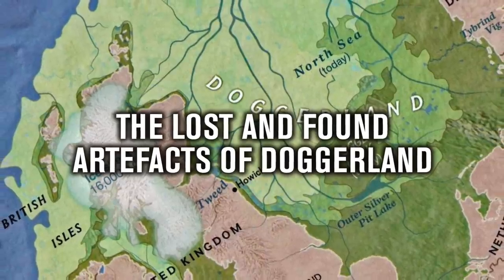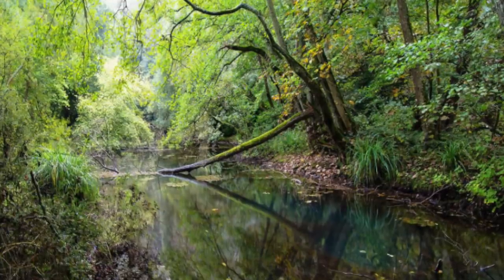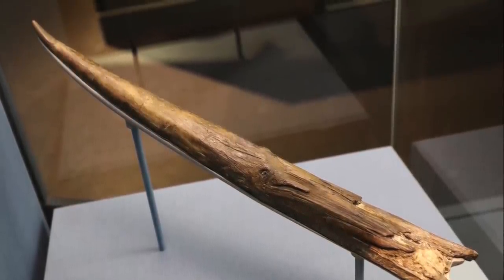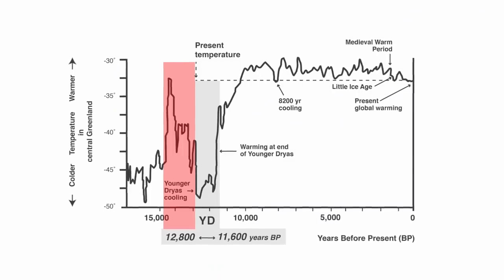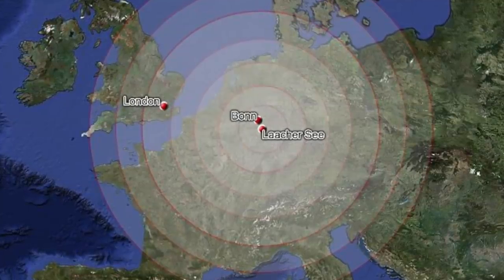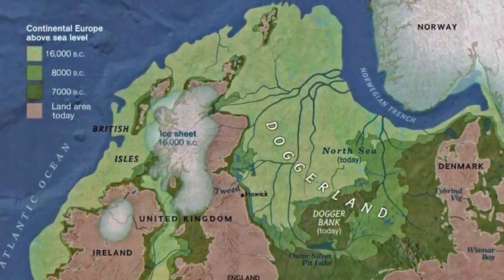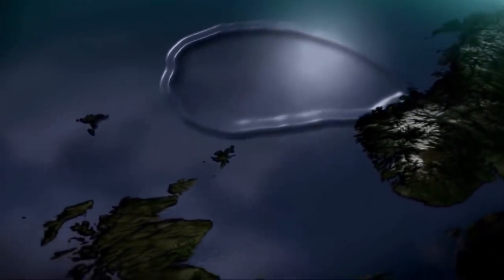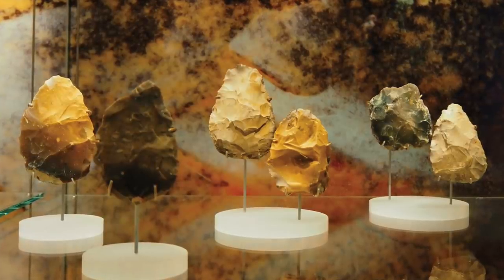Doggerland Discoveries: The Incredible Lost and Found Artefacts | Ancient Architects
Many thousands of years ago Northern Europe looked very different compared to today, with Britain and Ireland connected to mainland Europe and Scandinavia, via a lost landmass known as Doggerland.

It now lies at the bottom of the North Sea due to rising sea levels and a process called Isostatic rebound. During the ice age, the weight of the ice further north forced this part of the world to bulge up. When the ice melted, the land started to sink until every last piece of Doggerland became submerged.

Doggerland was once a lush forest, home to many different species of animals and plants, as well as being home to humans, Neanderthals and other types of hominid.

Kayleigh, from the History with Kayleigh channel, made a fantastic and in-depth video about Doggerland in August 2021  and I would urge everyone to watch it because this subject really is an example of lost history.

But what was lost is gradually being rediscovered, whether from amateurs walking the Eastern Coast of England and the northern coast of Europe and Scandinavia, and finding ancient bones and artefacts, whether from fisherman trawling the North Sea and pulling up ancient harpoons and mammoth skulls, or of course from archaeologists studying the area.

In this video I give you a history of the lost landmass of Doggerland and at the end of this video, I'll show you some of the incredible lost and found artefacts that were recently on display at the Rijksmuseum van Oudheden in the Netherlands - I hope you enjoy it!